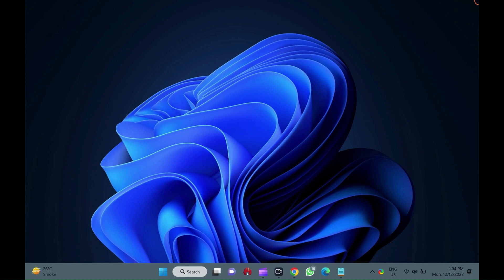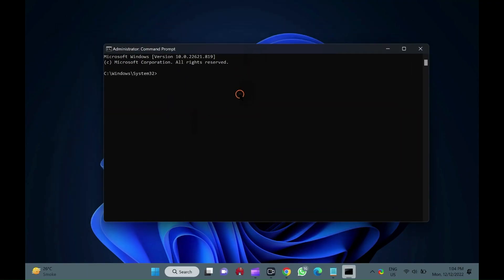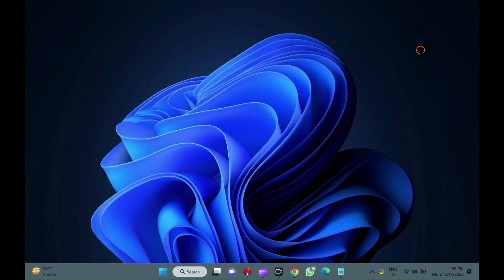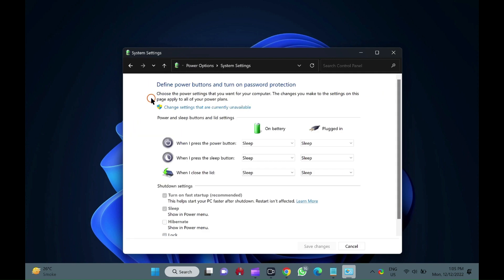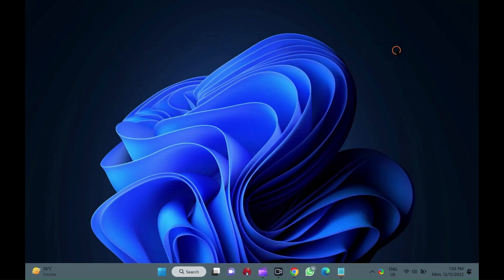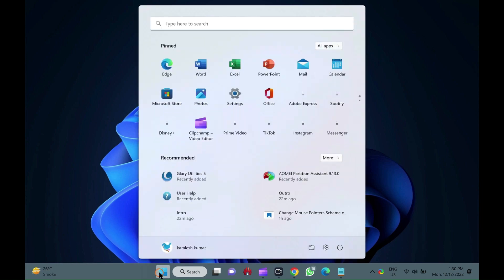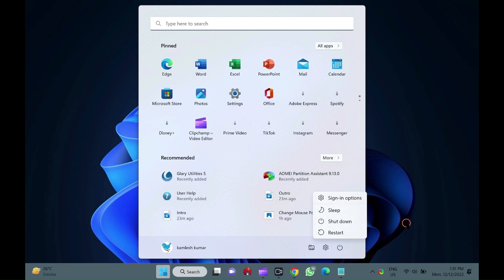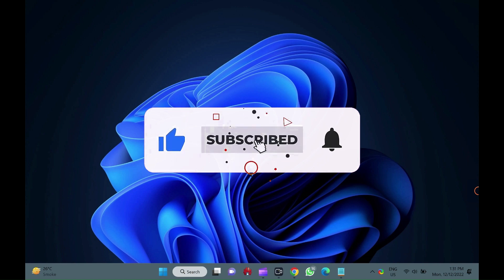How to Enable or Disable Hibernate in Windows 11 | GearUpWindows Tutorial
This video will guide you on How to Enable or Disable Hibernate in Windows 11.

For your information, 11 boots significantly faster than earlier versions of Windows. This OS comes with the Fast Startup feature to boot quicker. Hence, you can opt for the hibernation option instead of shutting down.

On most Windows 11 PCs, the hibernation feature is enabled by default, but it’s not added to the power menu by default. However, if you need, you can add Hibernate to Windows 11 Start Menu.

How to Enable Hibernate in Windows 11?

To enable Hibernate on Windows 11, first, click on the Start button and type CMD.

In the search results, right-click on the Command Prompt entry and select the Run as administrator option.

Now, type Powercfg /hibernate on in the Command Prompt window and press Enter from the keyboard.

This will enable hibernation on your Windows 11 machine.
How to Add Hibernate in Windows 11?

To add Hibernate option in the Shutdown menu on Windows 11, first, click on the Start button and type Power Option.

In the available search results, click on Edit Power Plan.

In the title bar, click on Power Options.

In the Power Options‘ left pane, click “Choose what the power buttons do.”

Now System Settings window will open.

Here, click the link “Change settings that are currently unavailable.”

In the “Shutdown settings” section, check the option Hibernate.

Finally, click the Save Changes button.

That's it.

To check whether Hibernate option is now available on your Windows 11 machine, click on the Start button.

Then, click on the Power button.

Here, you can find the Hibernate option.

How to Disable the Hibernate on Windows 11?

If you're not happy with Hibernate option on Windows 11 and want to completely turn it off, first, click on the Start button.

Then, type CMD.

In the search results, right-click on the Command Prompt and select the Run as administrator option.

Now, type Powercfg /hibernate off in the Command Prompt window and press Enter from the keyboard.

This will disable hibernation on your Windows 11 machine.

To check whether Hibernate is available on the Shutdown menu, click on the Start button.

Then click the Shutdown button.

Here, you should not see Hibernate option anymore.

Chapters

00:00 Intro
00:37 How to Enable Hibernate in Windows 11?
01:16 How to Add Hibernate in Windows 11?
02:13 How to Disable the Hibernate on Windows 11?